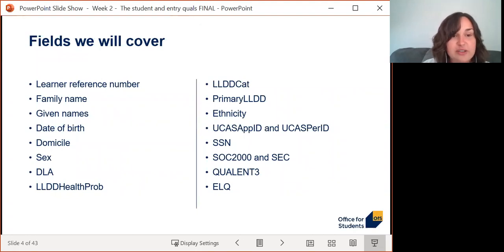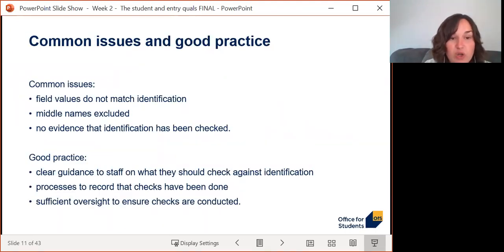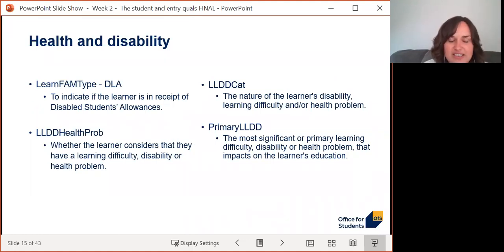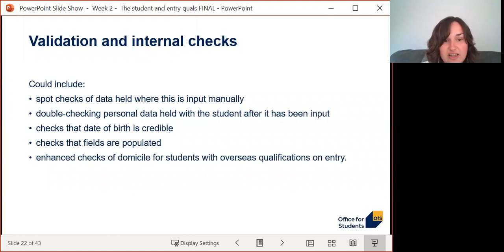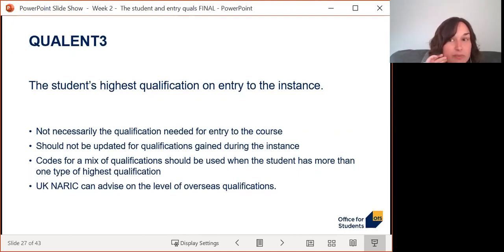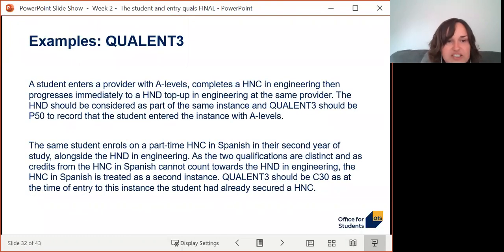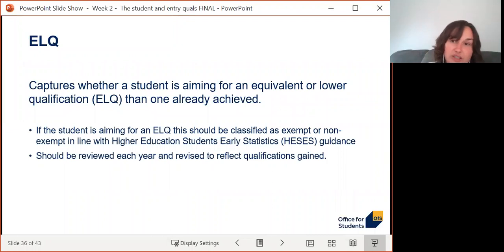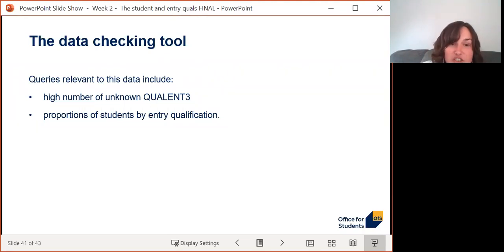ILR training week two: The student and entry qualifications (2020)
This video is the second in a series of webinars covering key data fields for higher education students in the Individualised Learner Record (ILR). Week two focuses on the student and entry qualifications.

There are many common misunderstandings in how the higher education data in the Individualised Learner Record (ILR) should be reported and for many further education colleges the use of ILR data by the Office for Students remains a mystery. This series of six webinars will provide:

• explanations of how the data should be returned
• information on the key ILR fields used by the OfS and how they are used
• best practice and suggestions for systems and processes.